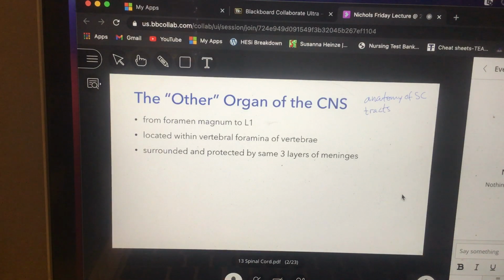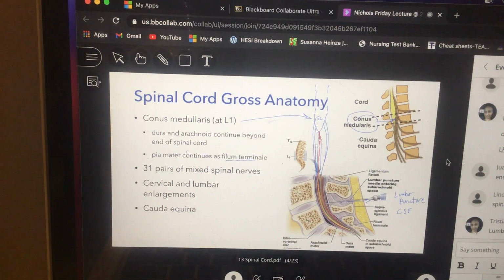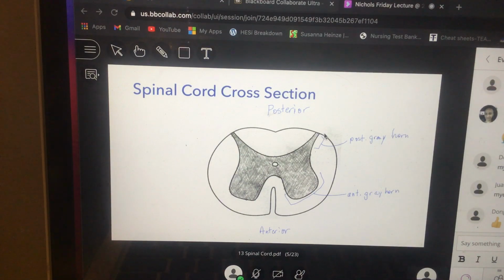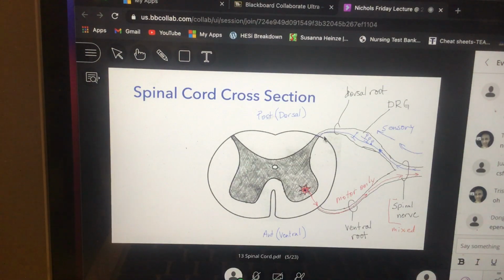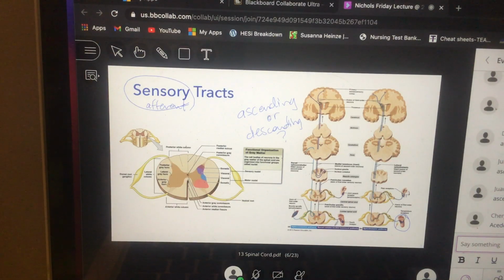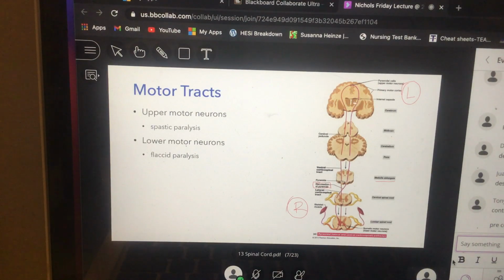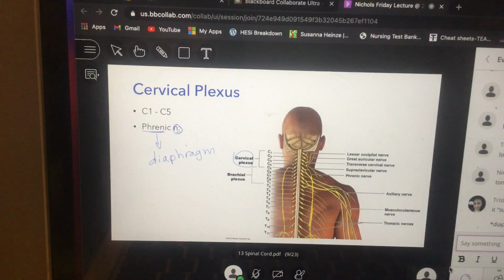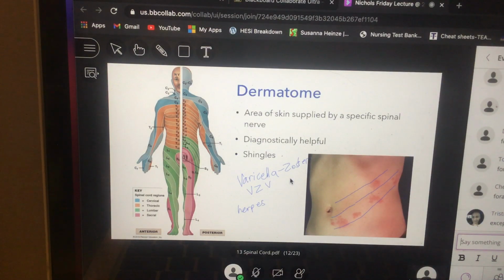Ap class 11 part 1